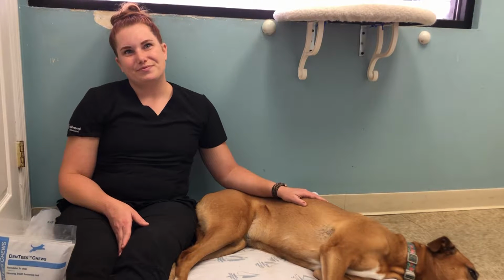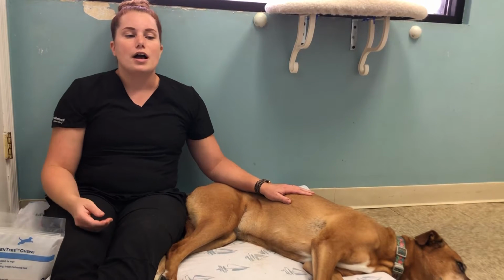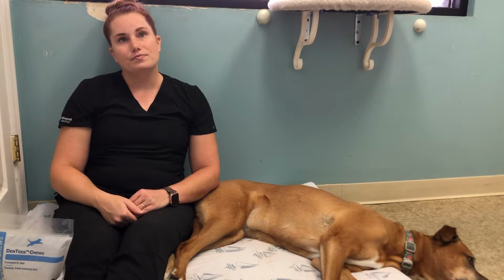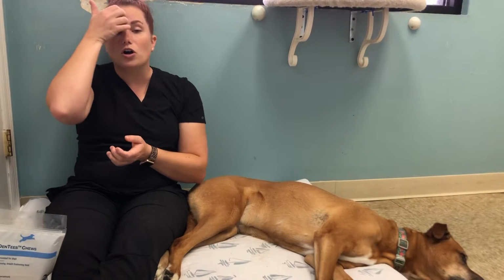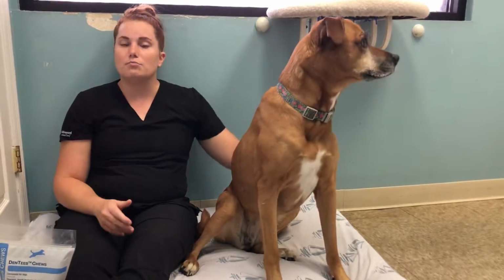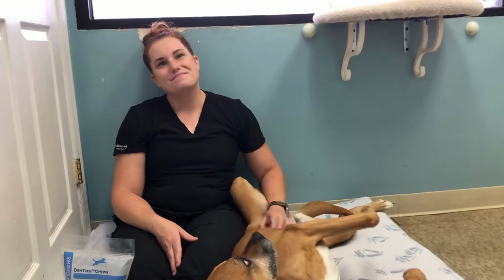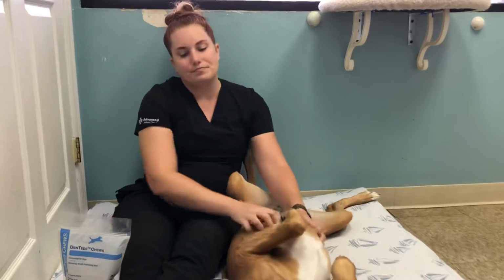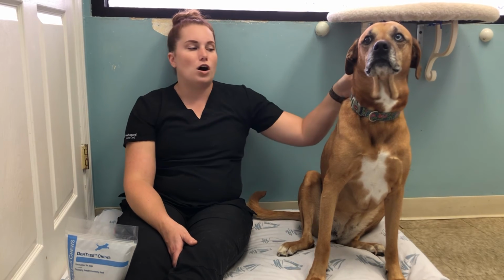How Can I Improve My Dog’s Hygiene?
When it comes to brushing dog teeth, giving a dog a bath do you often ask how often, what do I use, how do I do it? Dr. Hill has all the answers you need to these common questions:
How often should I brush my dog’s teeth?
■ How do I brush my dog’s teeth?
■ How do I get my dog used to having their teeth brushed?
■ What is a sanitary haircut, and why would my dog need it?
■ How do I get my dog used to getting groomed?
■ Why is it important to have my dog’s nails trimmed?
■ Why is my dog scooting their butt on the ground?
■ When should I take my dog to the professionals for grooming?